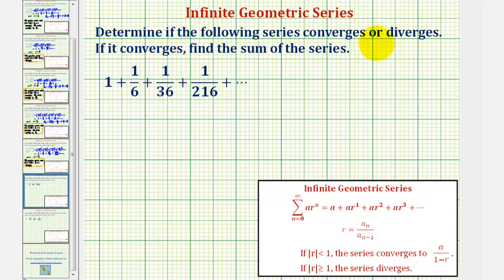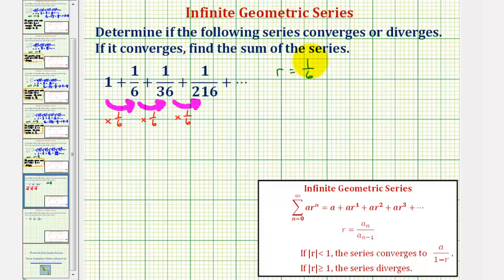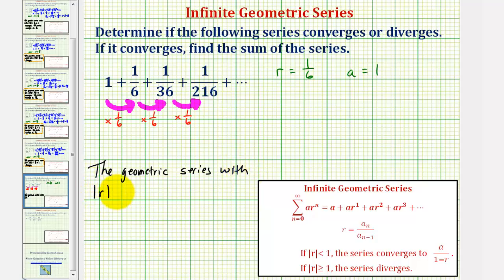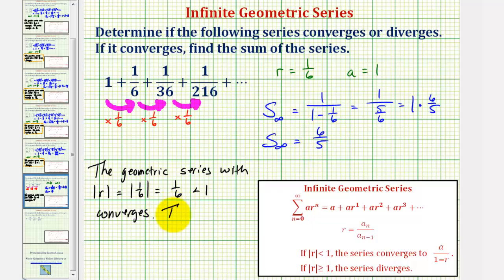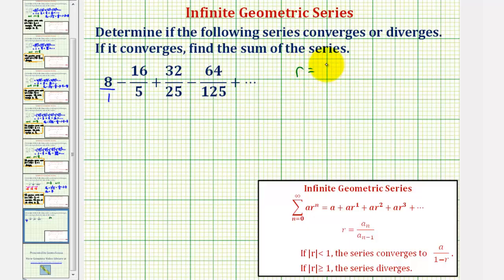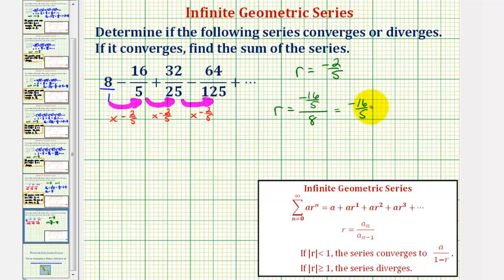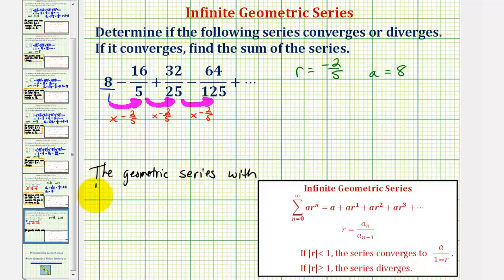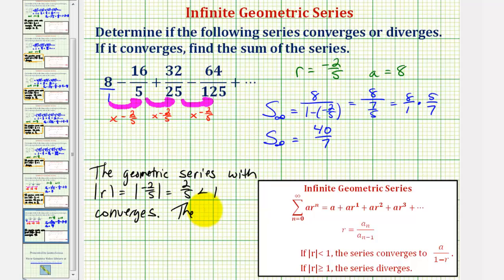Ex: Determine if an Infinite Geometric Series Converges or Diverges Given Terms in the Series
This video explains how to determine if an infinite geometric series converges or diverges.  If it converges it explains how to find the infinite sum.